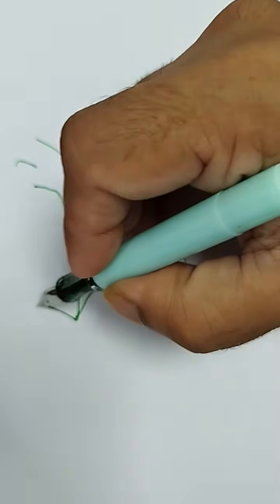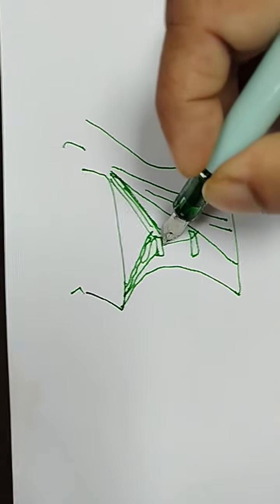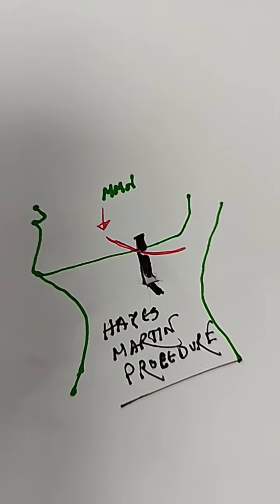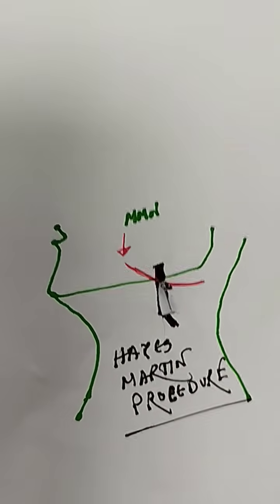Supra Omohyoid Neck Dissection for Beginners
It is a video demonstration of neck dissection.